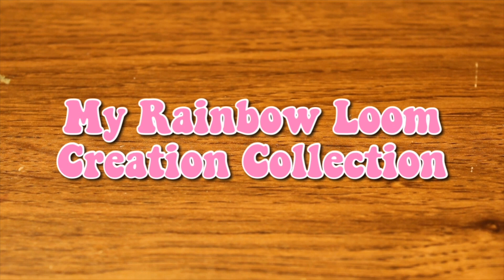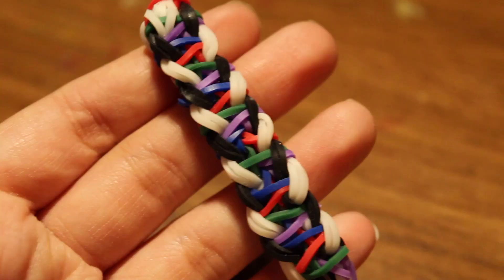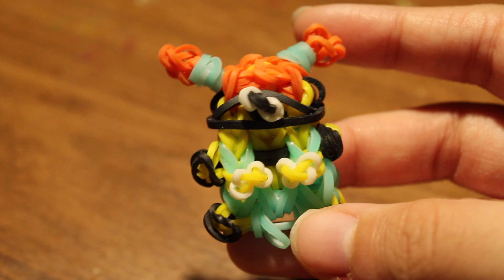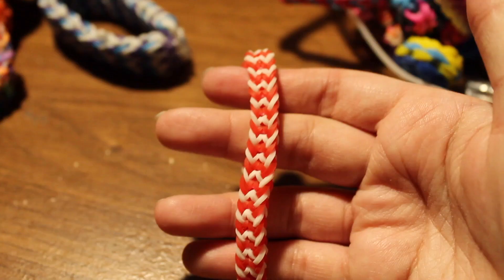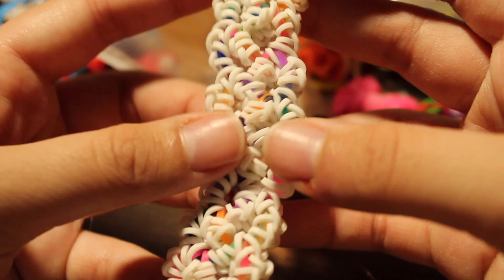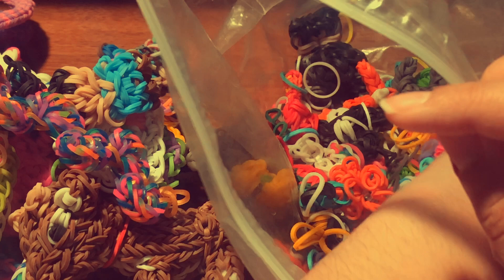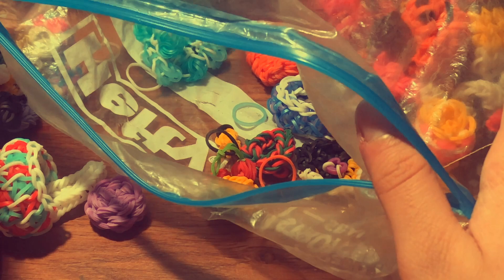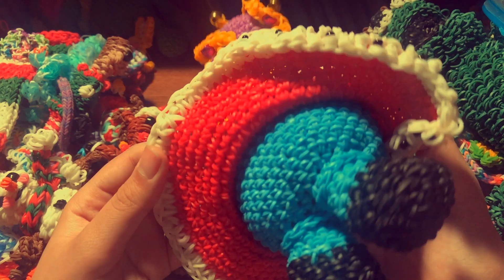MY ENTIRE RAINBOW LOOM CREATION COLLECTION || MINION LOOMER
Please don't remake any of my videos or translate them without my permission this is known as a copyright

Hello everybody I am Yasmine also know as, Minion Loomer, welcome back to another video!!! Today I am here to show you my ENTIRE Rainbow Loom Creation Collection from 2015 to 2020!!!

Rainbow Loom Instagram Account: @minion.rainbowloomer

*Want to be notified when I make new tutorial be sure to click the 🔔to be notified!

To watch the video with high quality change the video quality to 1080 by clicking the 3 dots then click quality! Also click speed to change to speed of the video if you like😊

~Minion Loomer